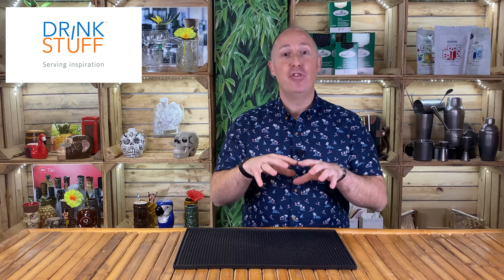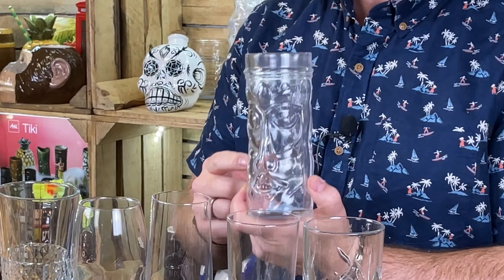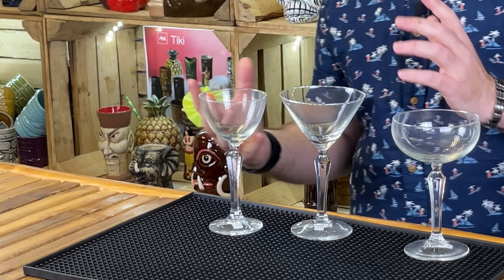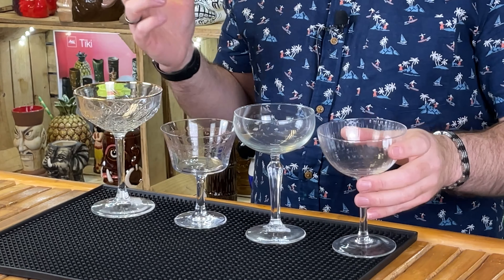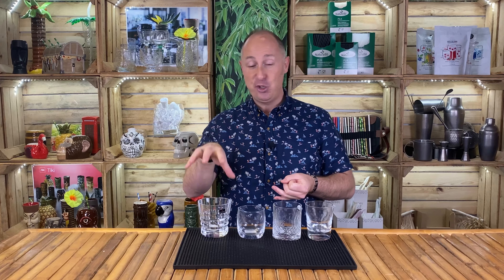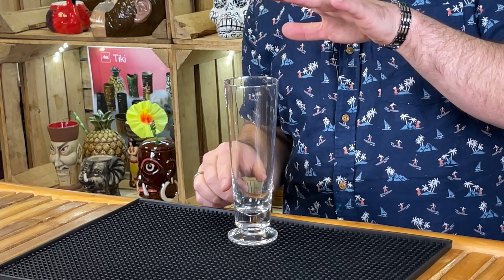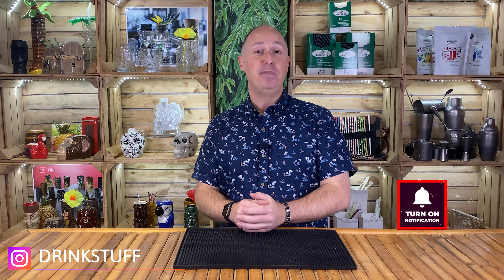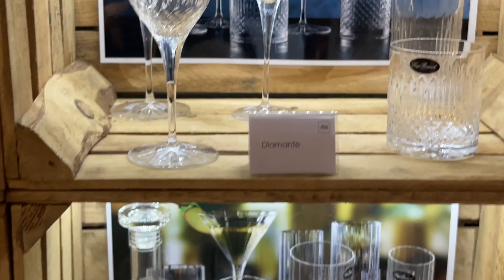Glasses for Setting up your Home Bar | Essentials & How to set up your Home Bar | Drinkstuff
Glasses for Setting up your Home Bar Essentials & How to set up your Home Bar. In this video, I'll be showing you what Glasses you need to get started. I'll show you the basic glasses that Drinkstuff sell which is the first step to setting up your home bar. But I'll also be showing you the premium glasses you can upgrade to including different vintage lines and crystal glasses. Getting your glasses right to set up your home bar is vital. It will help you in the long term and you'll make better Cocktails.

Drinkstuff videos should give you Drinks & Cocktail Inspiration, to help you to make easy cocktails at home. The Easy Cocktail Recipes we use are as simple as I can make them for your Home Bars. I use simple Mixology skills to show you how to drink your favourite Spirits and maybe help you create your own Cocktail Recipe, which will help you on your way to make easy cocktails to make at home!

CHAPTERS;
00:00 - Introduction
01:06 - Highball Glasses
02:10 - Martini / Coupe Glasses
04:35 - Rocks Glasses
06:06 - Gin Balloons and Spritz Glasses
06:43 - Flute Glasses
07:00 - Hurricane Glasses
07:22 - Sling Glasses
08:12 - Margarita Glasses
08:55 - B ROLL SHOWROOM Show round

StB x